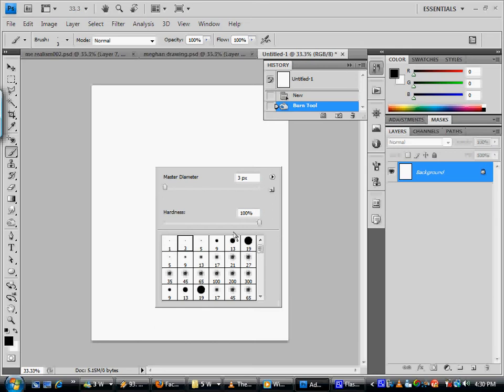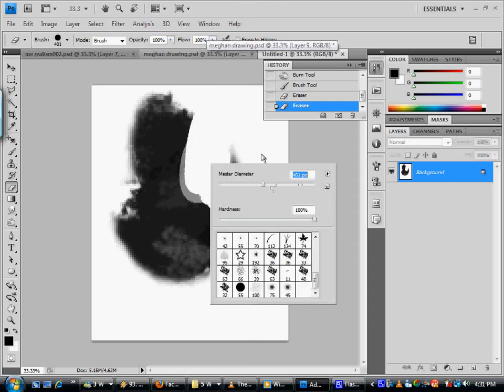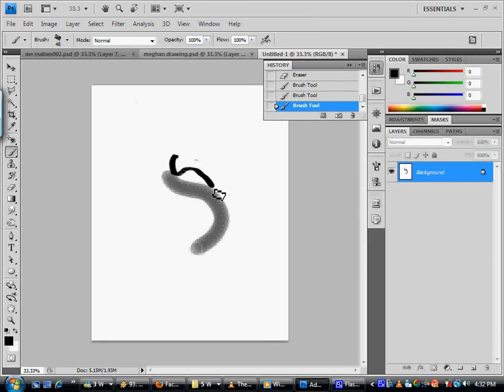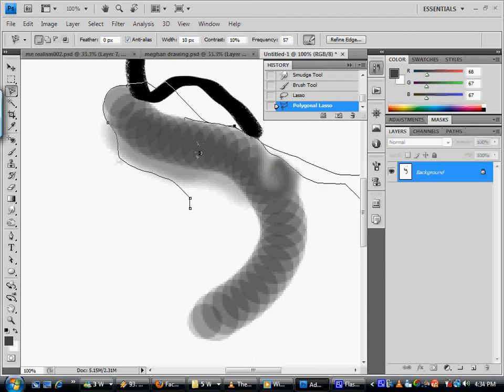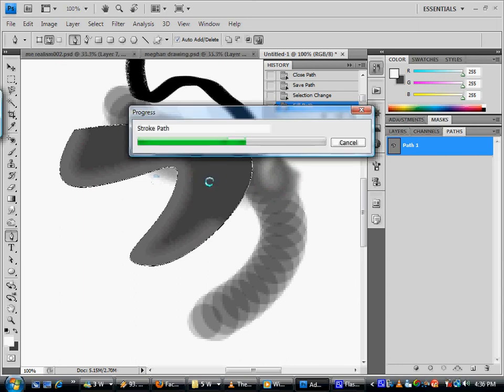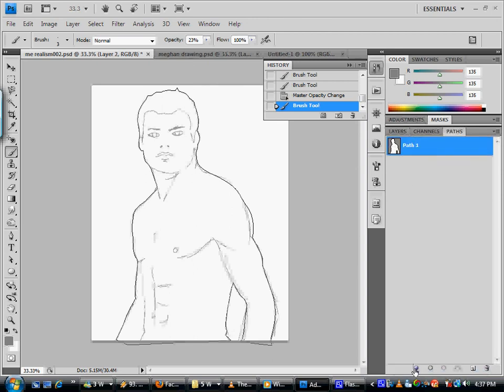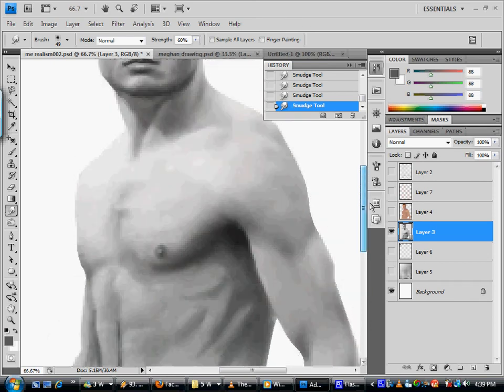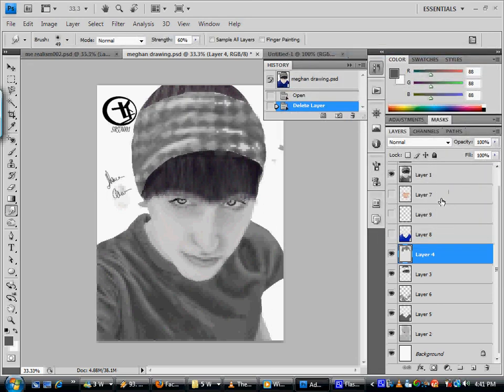basic painting and coloring tutorial with photoshop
tried to make  tutorial on photoshop that actualy shows how you paint somthing in it, instead of just showing you how awesome you can paint on photoshop. so enjoy and i hope it helps